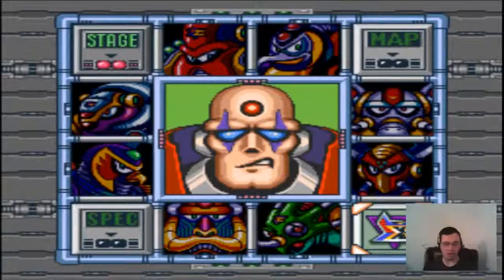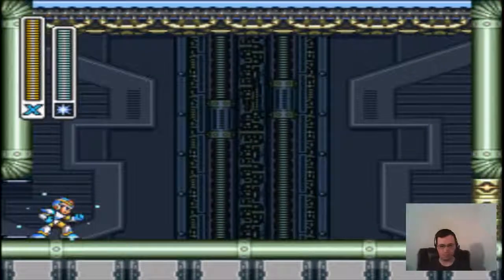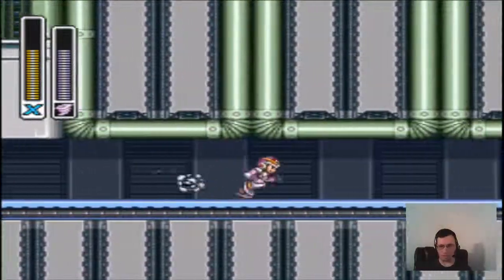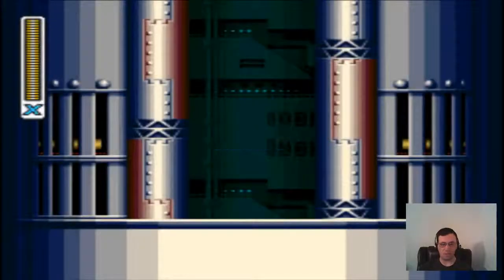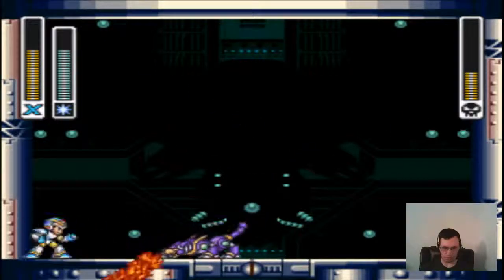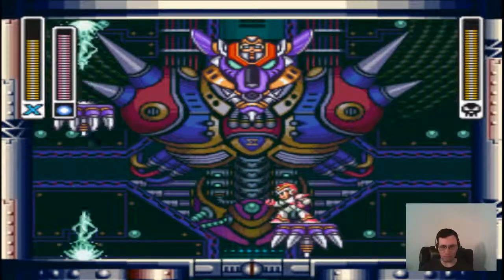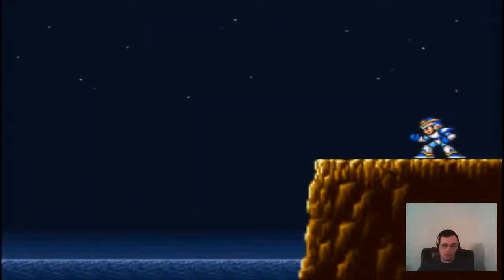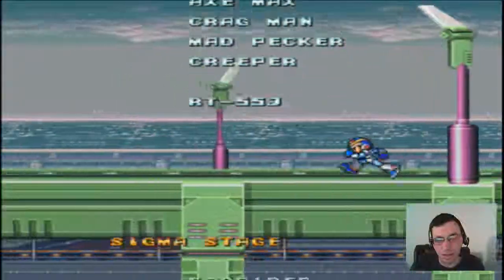Mega Man X Part 7- The Finale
What's up guys? Kaos Darksol here for the final part of my Mega Man X playthrough. Today I take on the last of Sigma's giant robots, and then I take on Sigma himself, with a few surprsises he has.
I still haven't come up with a good retro game to play next. I'm not sure how well a first party Nintendo game would do with Nintendo's Youtube policies, but I may try to upload something and see what happens.